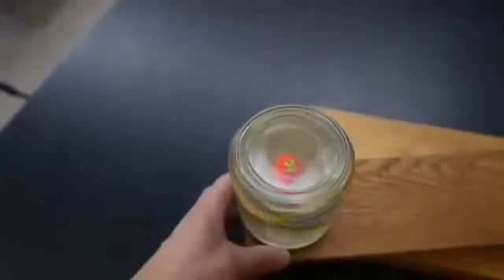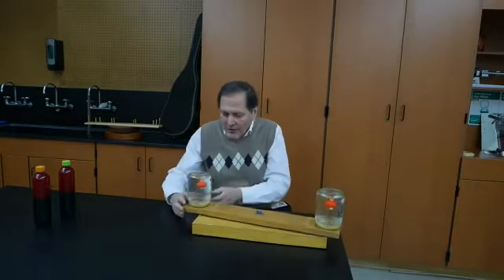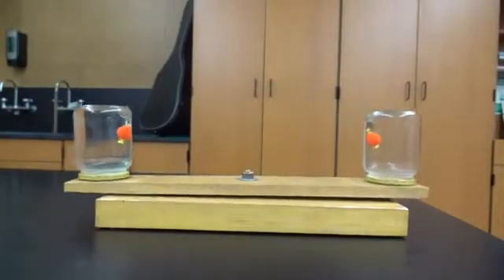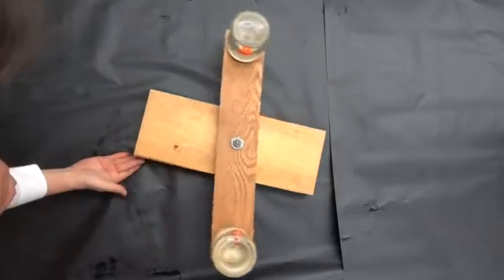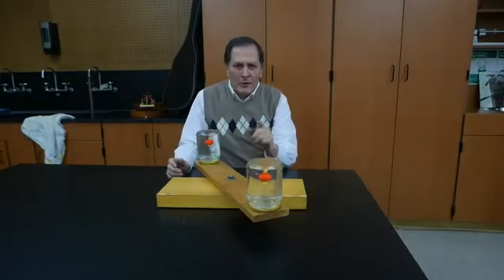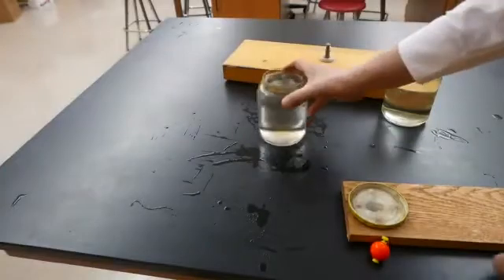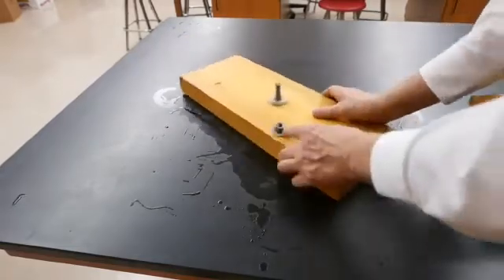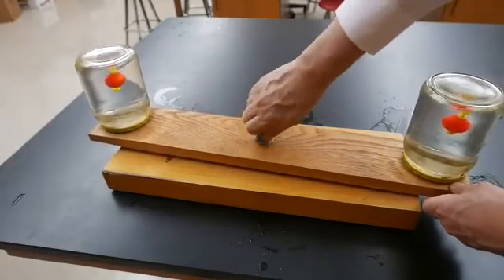اتجاه التسارع يكون في اتجاه مركز الدوران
فيديو من إبراهيم محمد شار🇸🇦